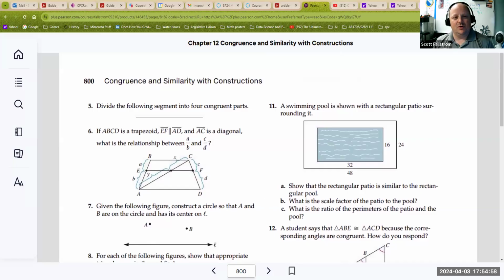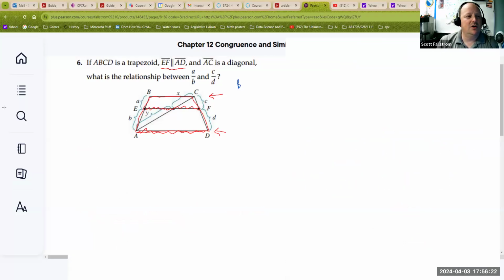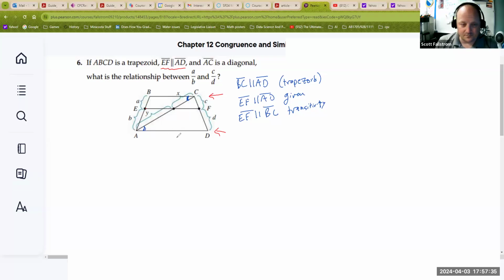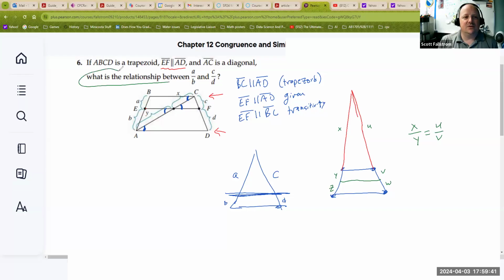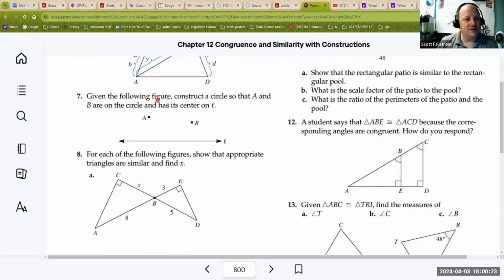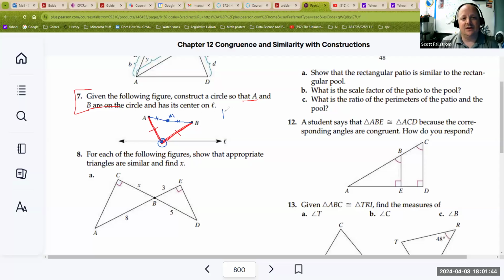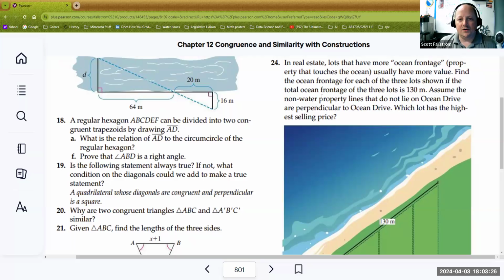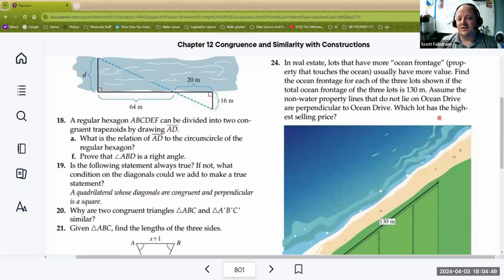Constructions - Review Questions - Chapter 12